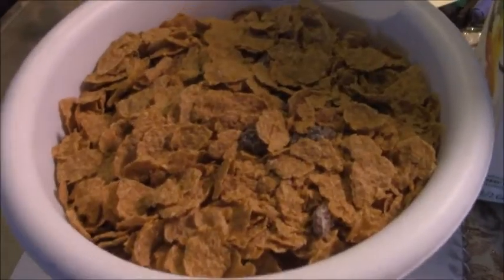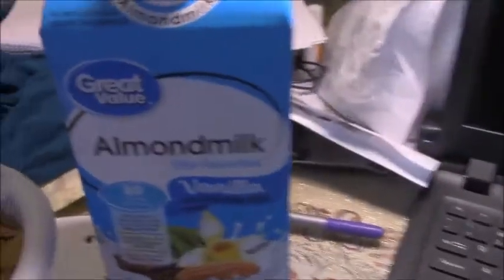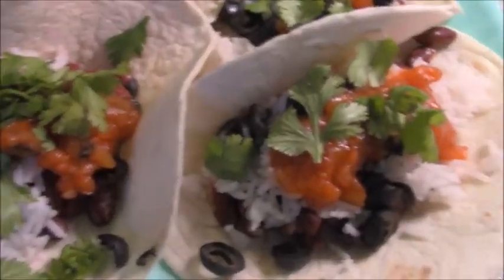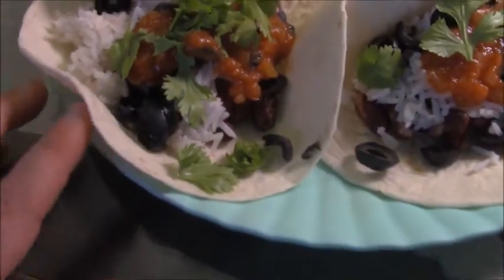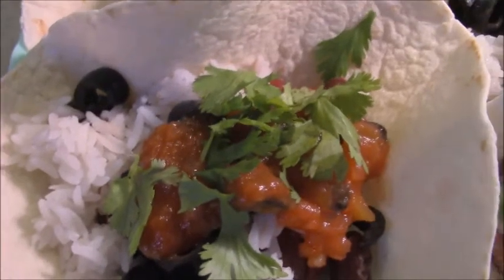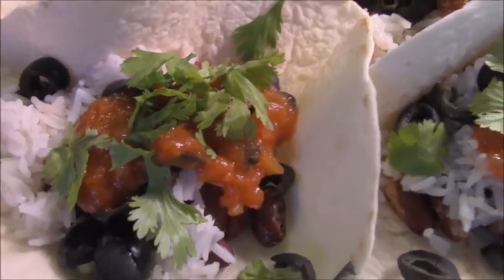what ate today on a vegan diet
hi guys check out what I ate today on a healthy vegan diet!!!